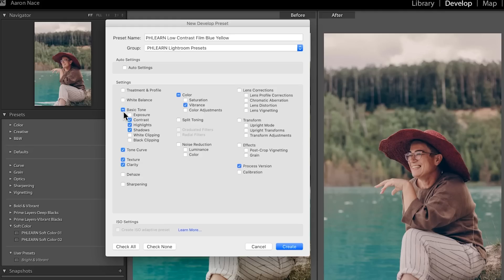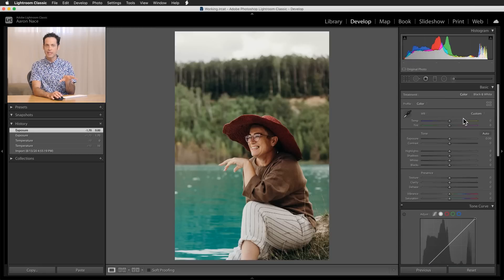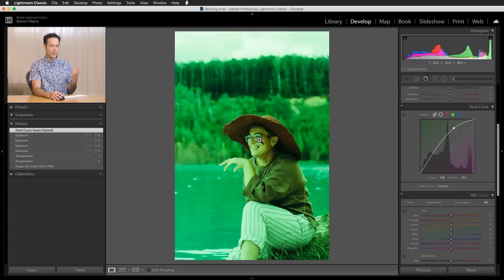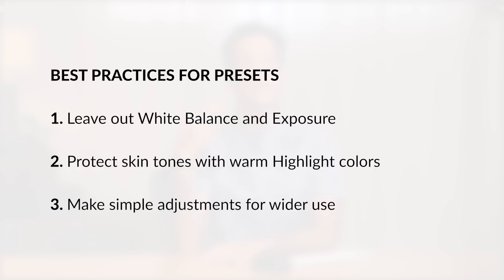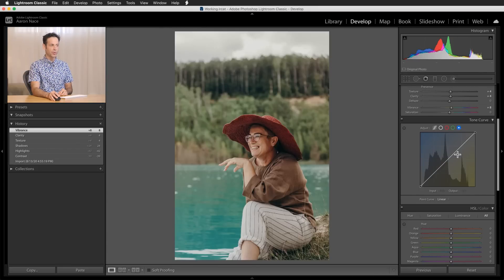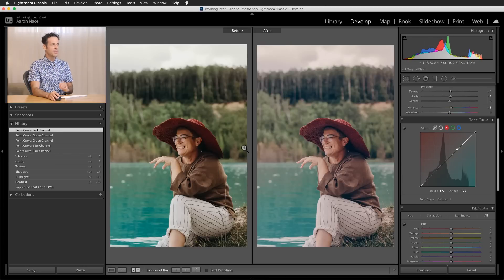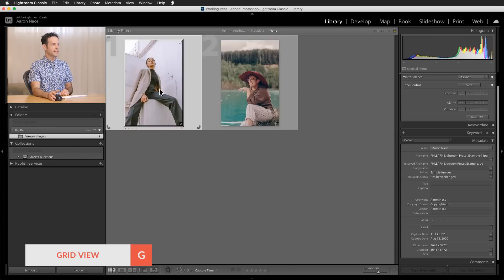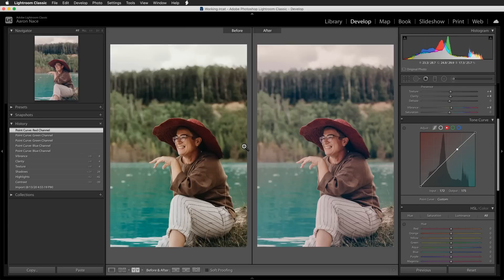Turn Your Favorite Looks into Lightroom Presets!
Today we show you how to save your favorite color settings as Lightroom Presets, so you can apply them to all your photos or share them with others! Lightroom Presets are a great way to add consistency to your edits, spark inspiration, or share your favorite styles with the world. Learn how to create your Presets while learning best practices that will ensure any color settings you save will look great on any photograph.

Get instant access to hundreds of of in-depth courses as well as our extensive library of Lightroom Presets, Photoshop Actions, and Color Grading LUTs.

◦ Learn everything there is to know about Photoshop, Lightroom, and photography.
◦ Master the art of photo editing, compositing, and retouching.
◦ Create extraordinary special effects.
◦ Help people look their very best in photographs.
◦ Unlimited access to Presets, Actions, Brushes, and LUTs.

Get all that and more with one low monthly subscription!